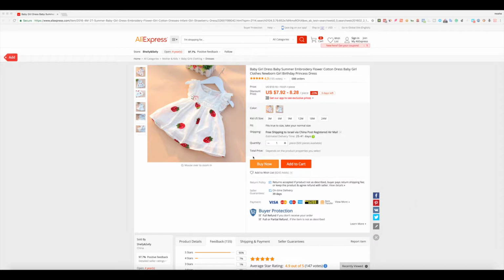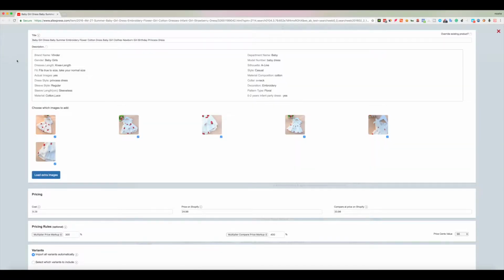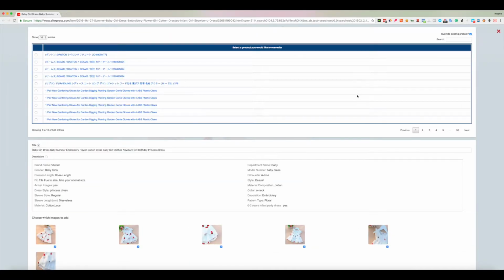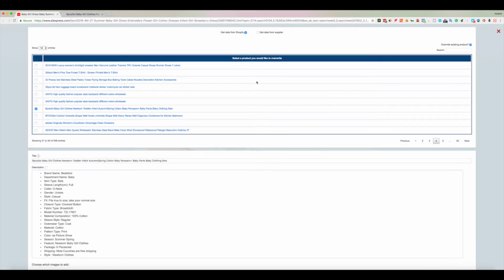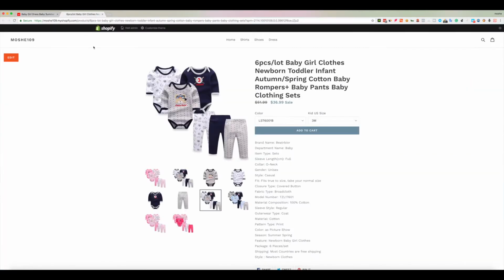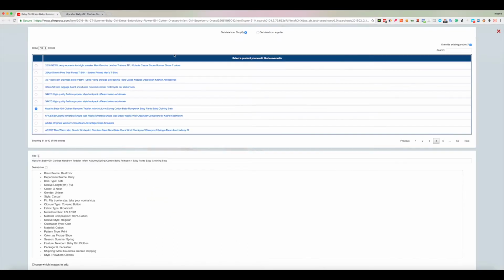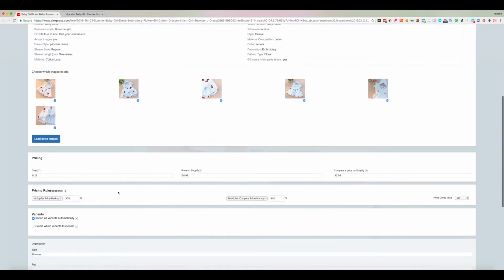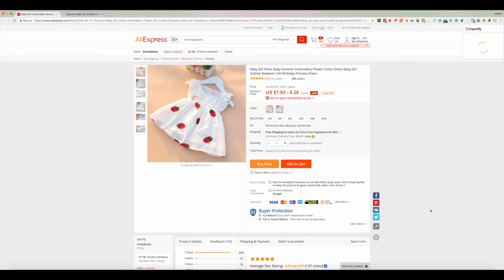How to change supplier with importify?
with the override function you can easily connect an existing products to Importify or just change the supplier of an existing product,  watch the video